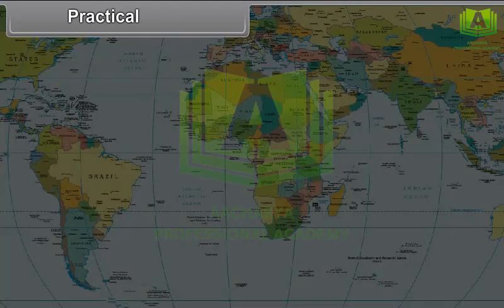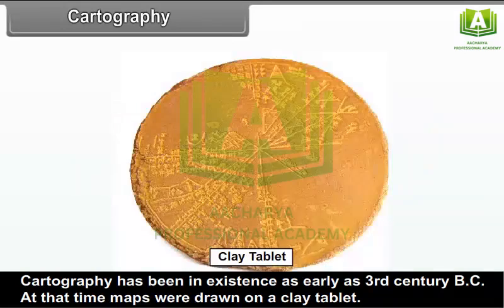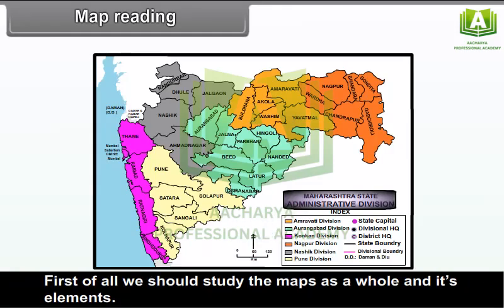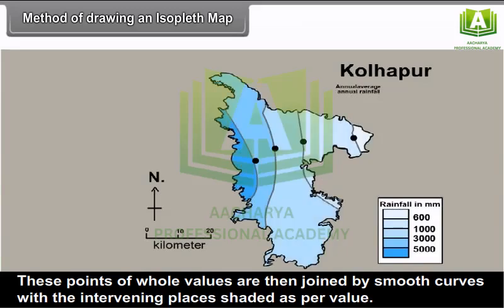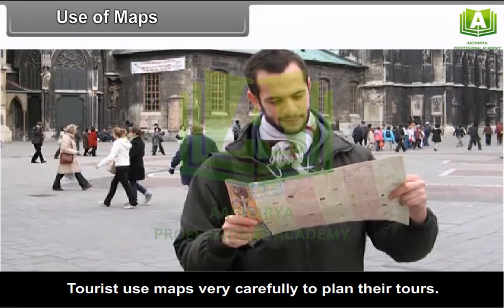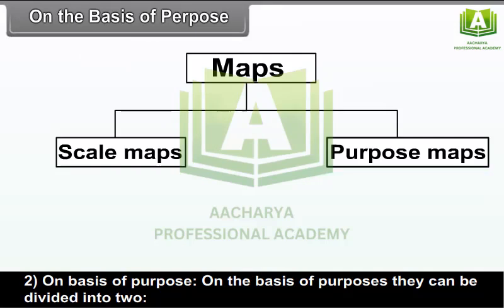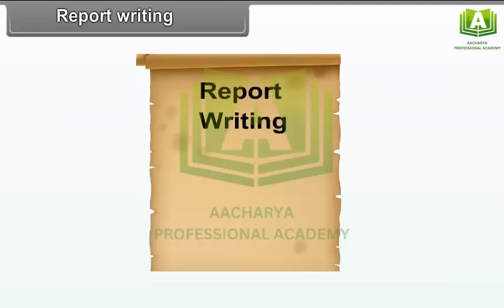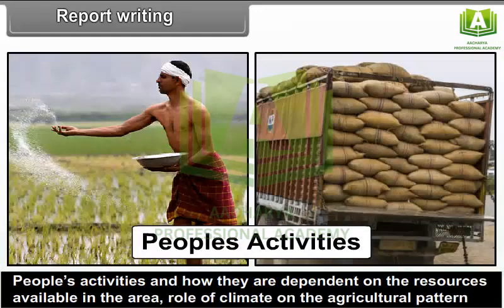9TH SOCIAL SCIENCE - SST - Practical